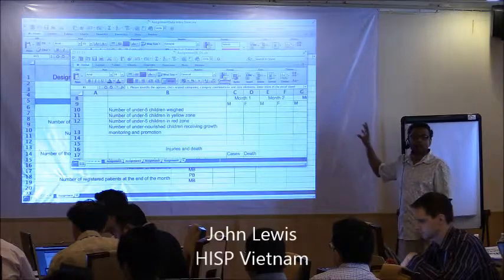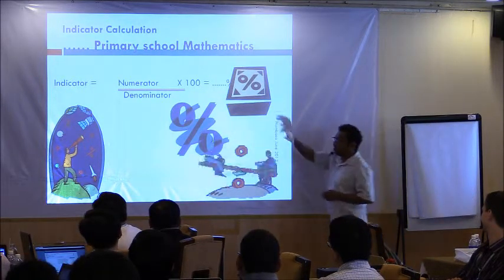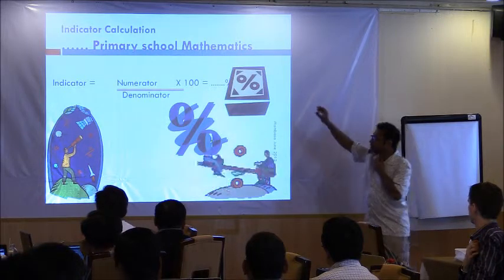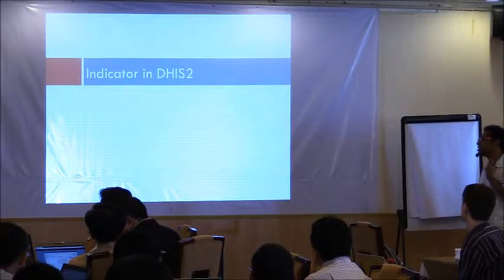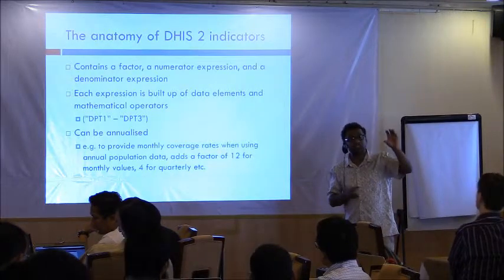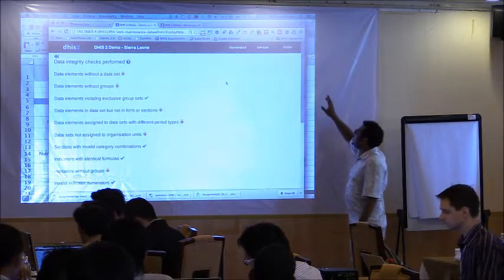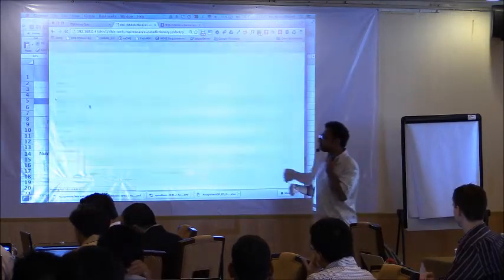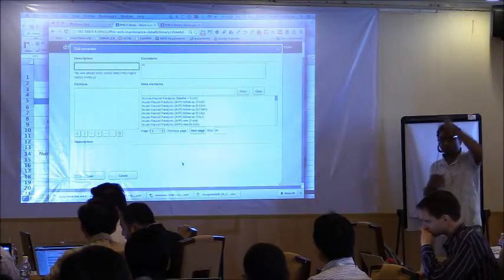Day 3 Session 2 Indicators